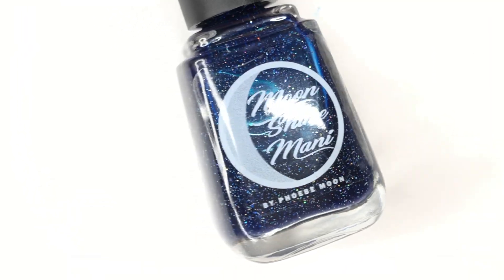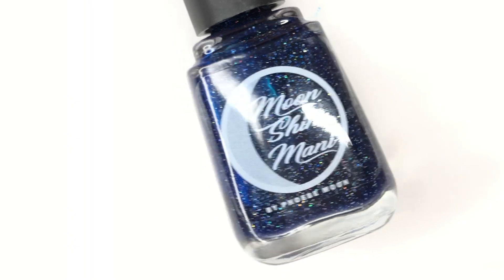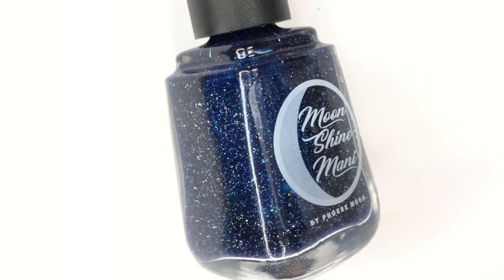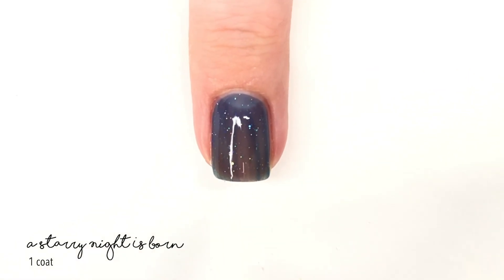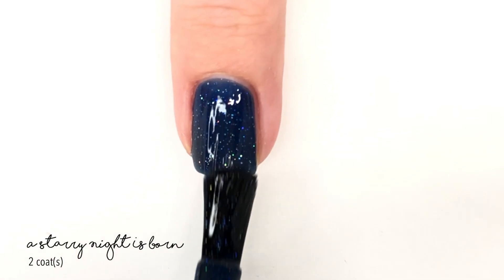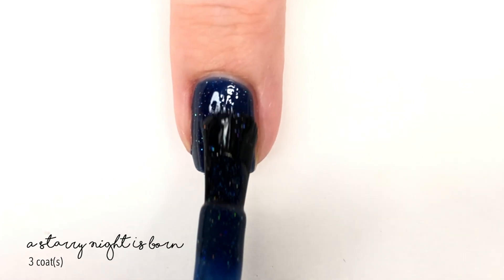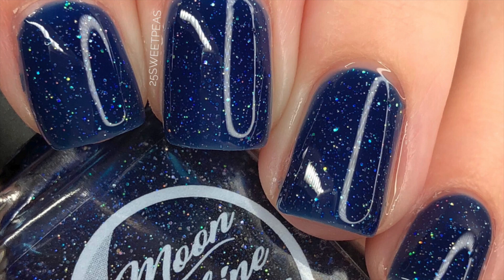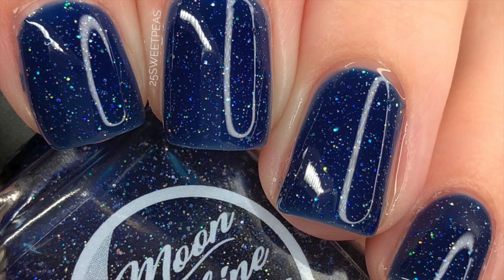Moon Shine Mani Project Dupe It Add On | 25 Sweetpeas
This will be releasing on June 12th on the Moon Shine Mani site and it will be, $12.

A Starry Night Is Born

Youtube Library